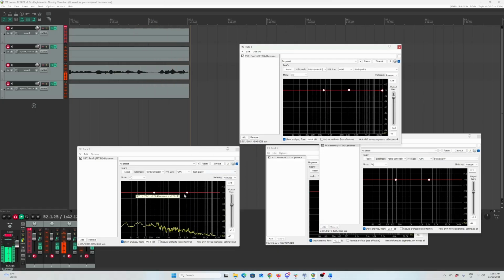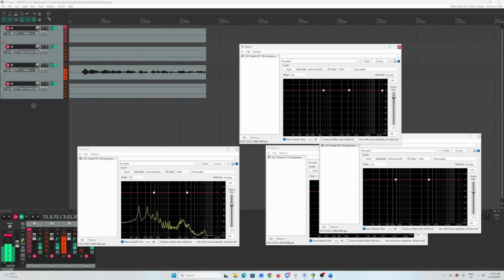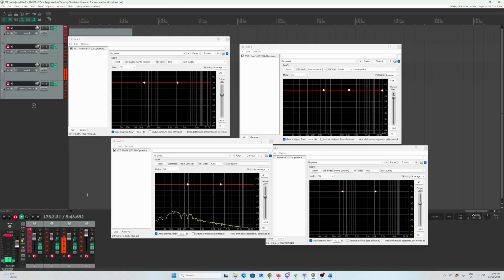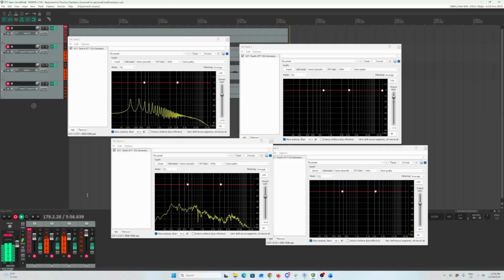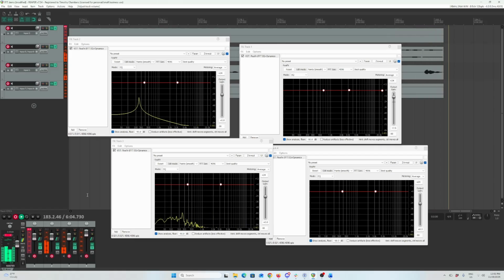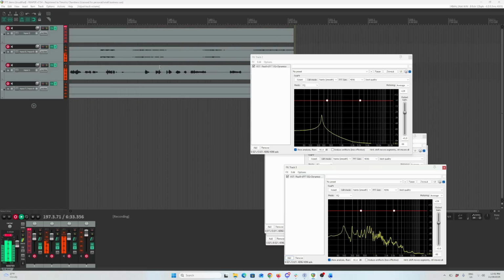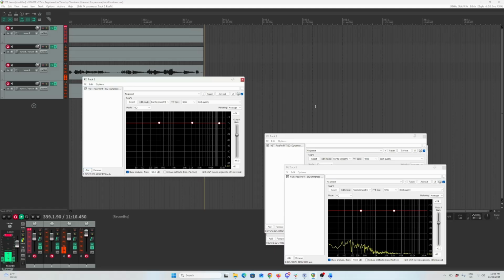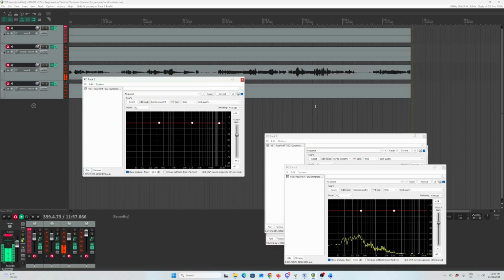Day 25.1 - Fourier Transforms in Audio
A demonstration of some basic concepts in the relationships between how different instruments and effects sound different with respect to Fourier transforms and the frequency content of the signals.